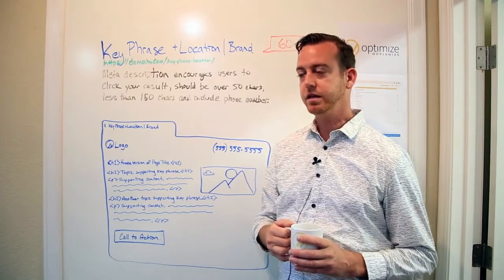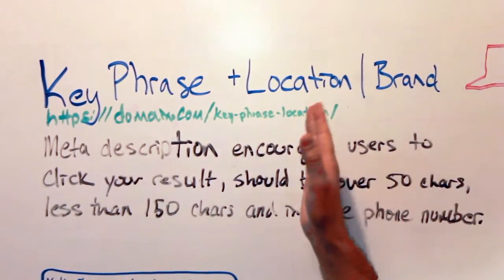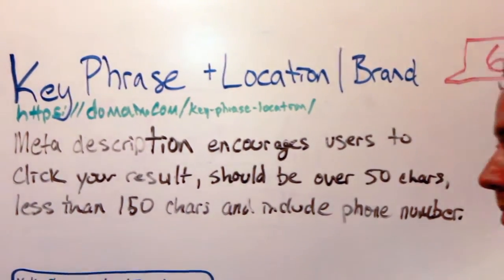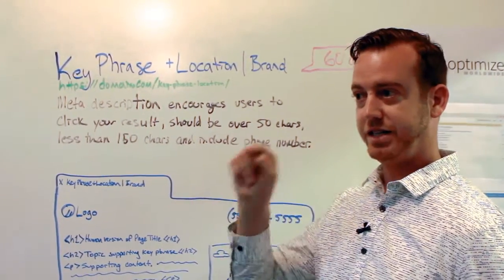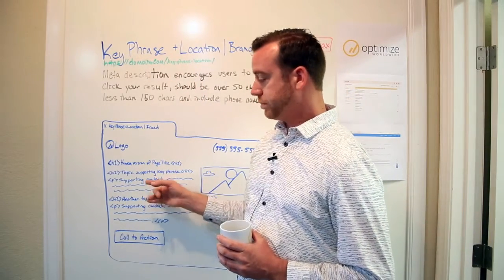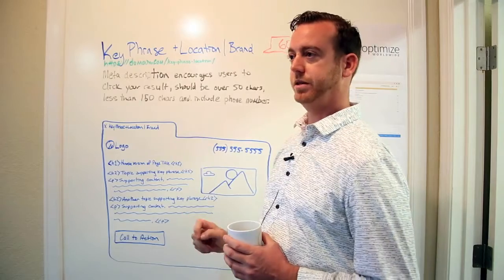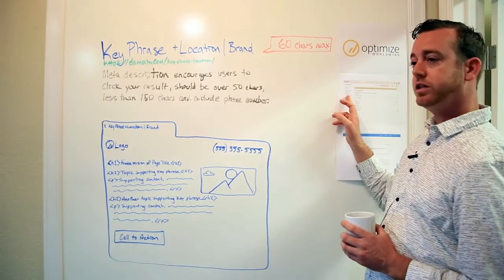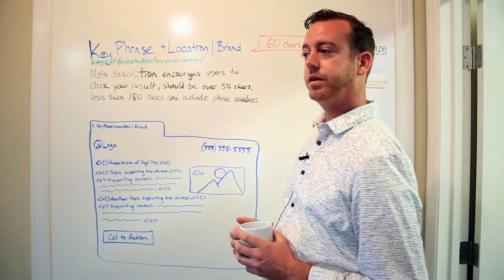SEO Page Title Best Practices | Whiteboard Wednesday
Learn some simple tips on formatting page titles, meta descriptions, and domain URLs for the best results online. In this episode, SEO expert Matt Morgan of Optimize Worldwide answers questions like:

What should a page title include?
How long should my page title and meta description be?
What should I name my domain?
How can I get more clicks on my web search results?
Why should I put my phone number in the meta description?
How do I rank my local business for a specific service?
How do I structure my landing page?
Do the search engines use my page title and description?

Matt refers to an experiment he did with multiple page titles and meta descriptions to see how Google would rank them. He then wrote about his results in a Moz article These results still hold true.

Search engine optimization is the art of selling a page to the web browsers. When you follow the tips in this video, you’ll see better results.